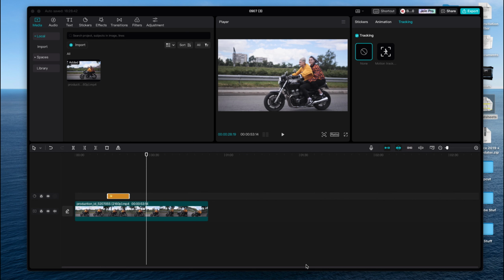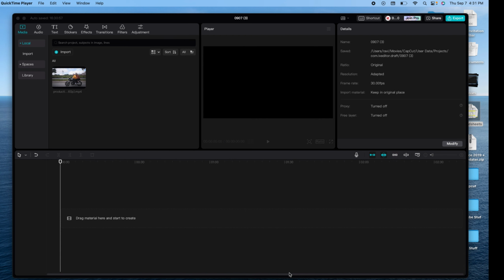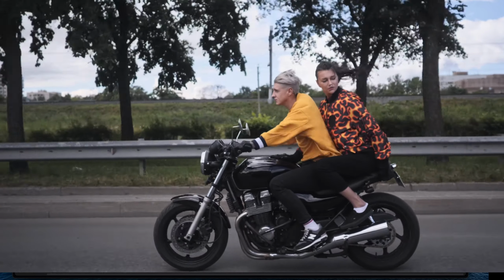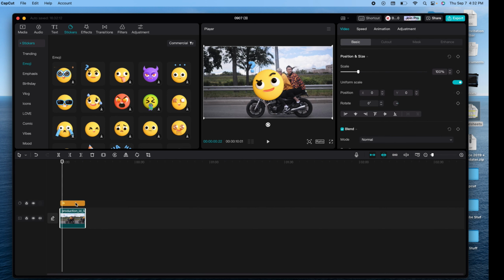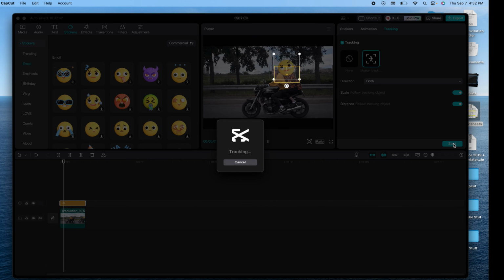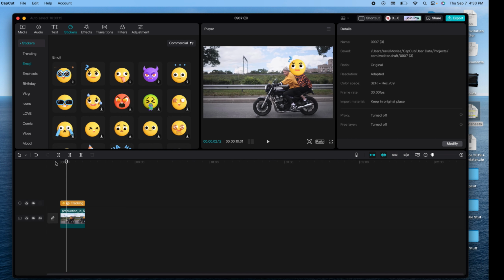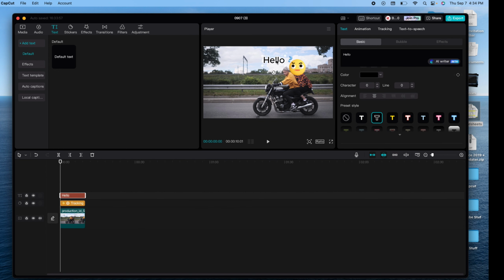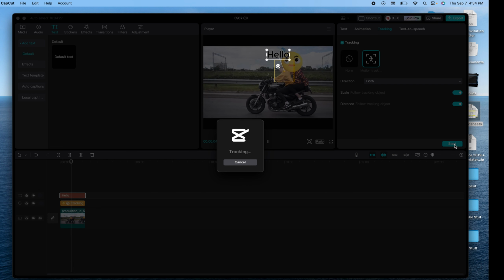Motion Tracking In Cap Cut Made Easy Step By Step I How To Track Any Object Just In One Click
Download capcut free :-